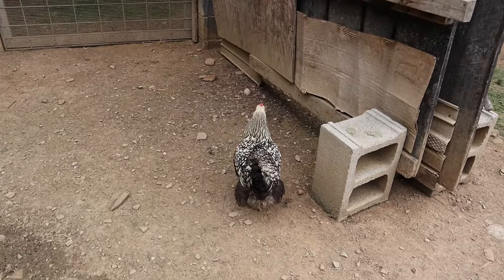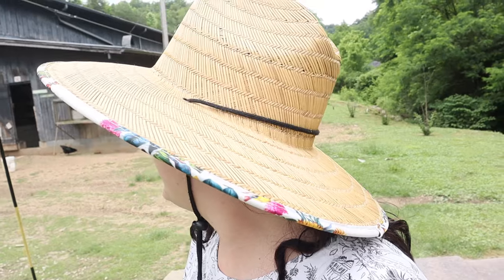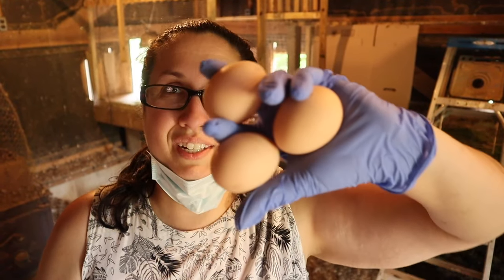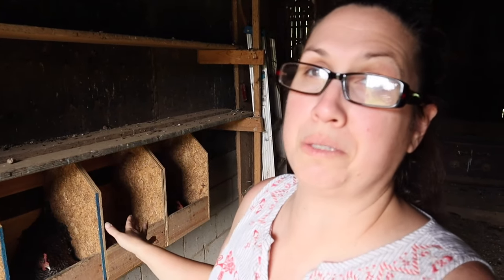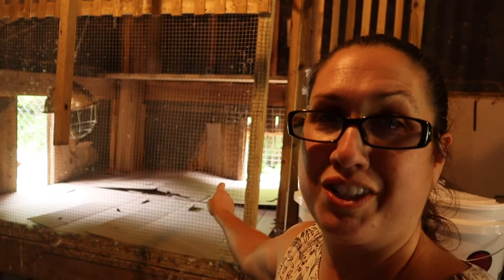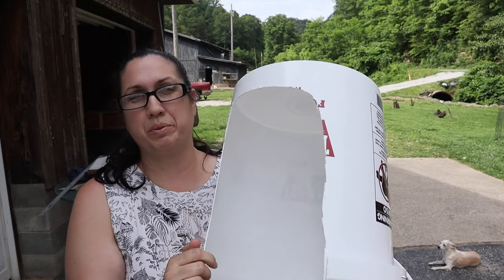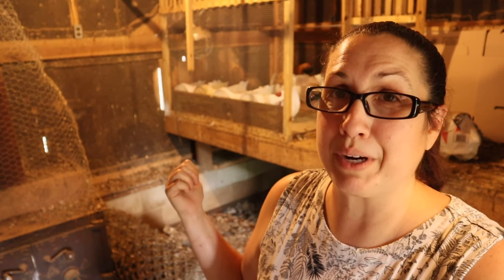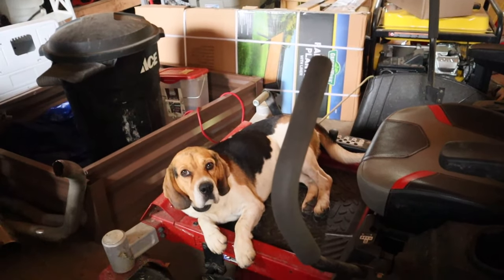Homestead Broody Problem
Hello Friends,
I hope you enjoyed this and I hope you can share it with others who you think will enjoy this video as well. I really do enjoy making videos and I hope to make more and more as I grow this channel.